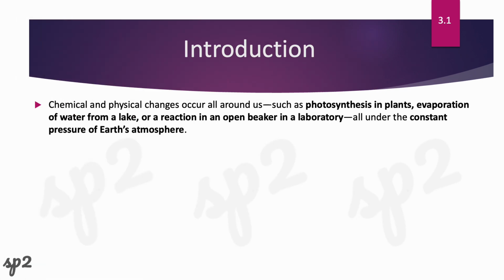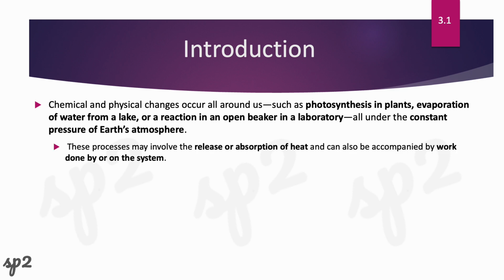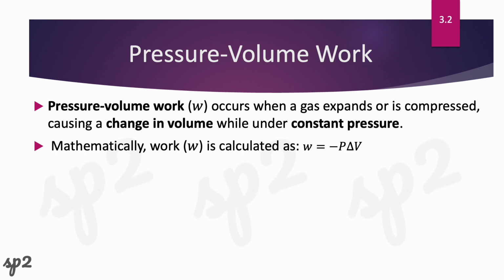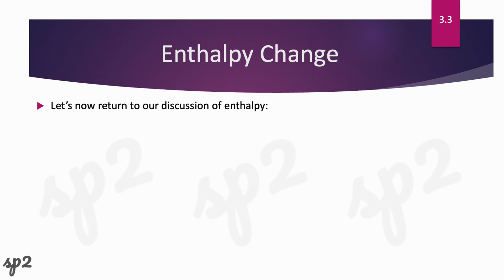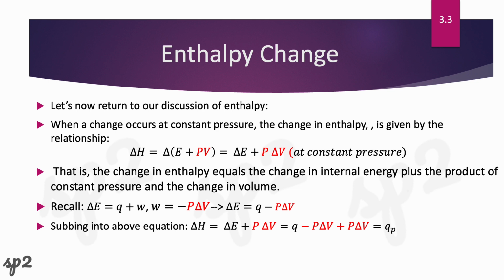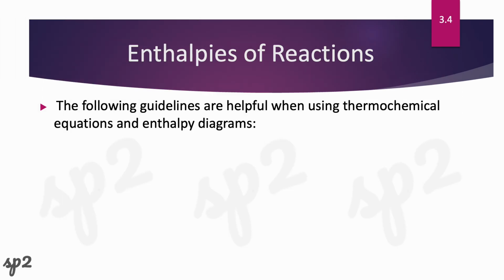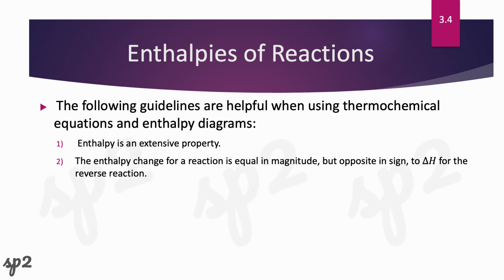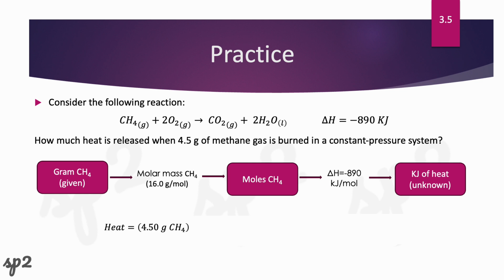Chapter 4 Lesson 3, Enthalpy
This video provides a great introduction to enthalpy and enthalpy of reactions. It seems to be another challenging topic in chemistry, often used in chemical calculations. I hope this video helps you grasp the concept!

There’s even more to this important thermodynamic function, H (enthalpy), which we’ll explore in the next video. Watch this one first, then jump right into the next—I’ve uploaded them both on the same day for you!

Enjoy learning!